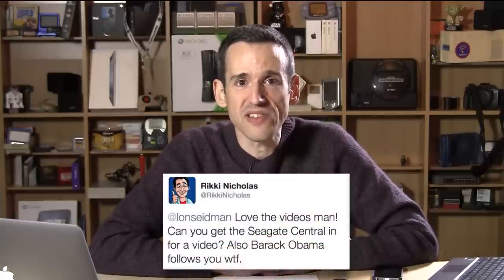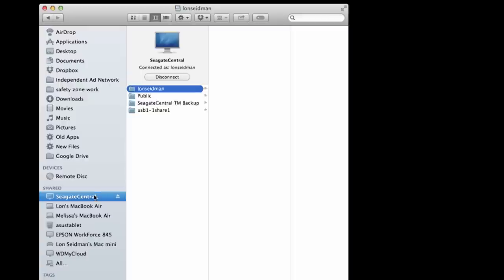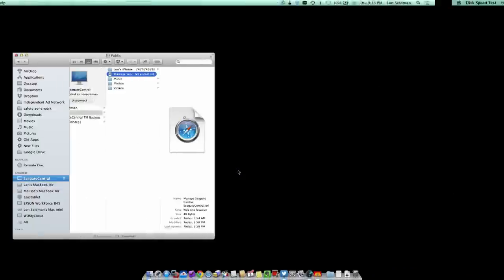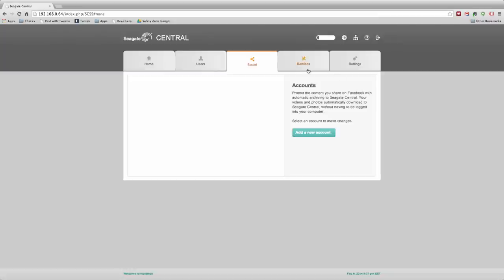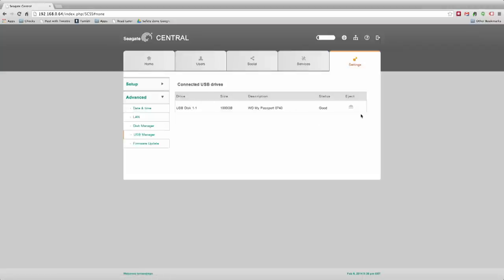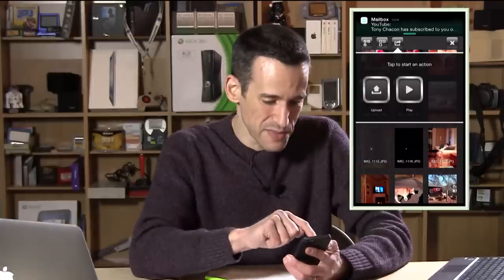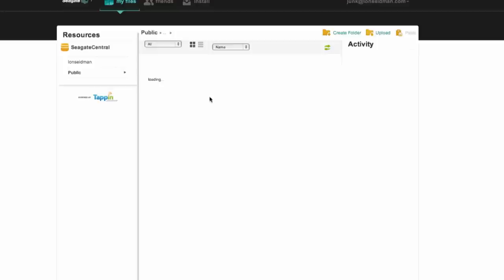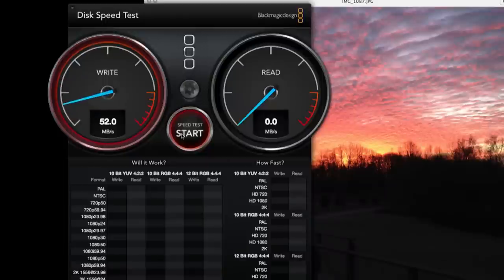Seagate Central Review - Compared to WD My Cloud - Network Hard Drive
0:29 Hardware overview
1:42 Local network access
3:49 Web-based control panel
6:00 DLNA to smart TV demo
6:15 iTunes sharing limitation
7:47 iPhone app demo
10:09 Desktop remote file access via the web
11:50 Benchmarks
12:47 Conclusion

The Seagate Central is a blazing fast network attached storage device that has a lot of potential but is hindered by poor software that limit functionality. This product is very similar to the WD My Cloud but falls short in a number of areas:

1.  Private folders aren't accessible via the mobile app
2.  All images uploaded via mobile are publicly viewable on the local area network
3.  Mobile app on iOS is very slow with large photo libraries
4.  Only one password protected share per user
5.  Administrators can't see folders created by other users
6.  External drives not accessible via mobile app
7.  No desktop app
8. Can't internally transfer from an attached USB drive to the internal hard disk

That said the transfer speeds on this are very, very fast. If they could bring some of the access features up to the level of the WD My Cloud this would be a killer product.

PRODUCT ACQUISITION DISCLOSURE: I purchased this drive with my own funds.